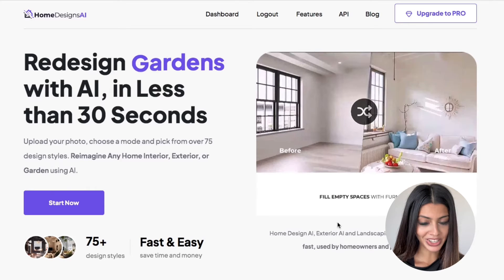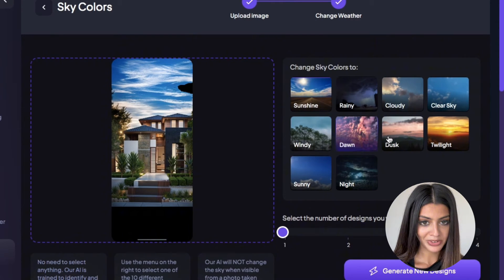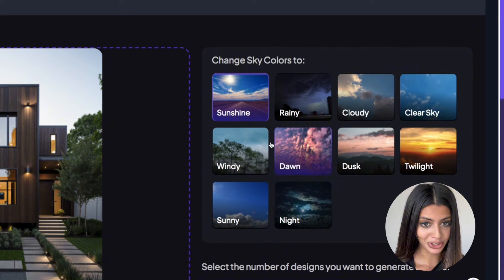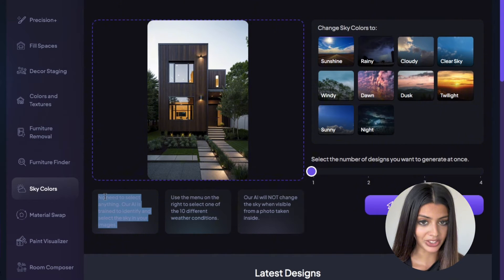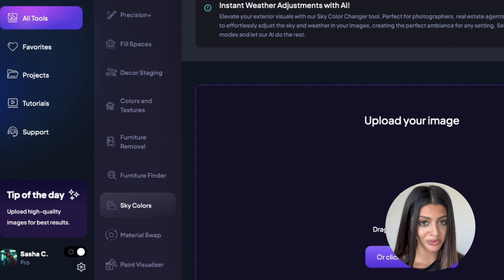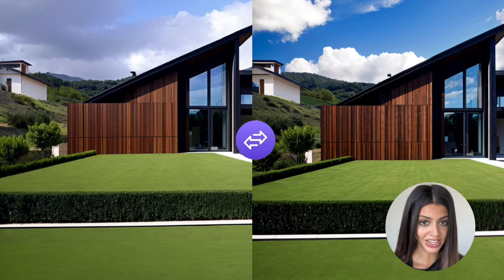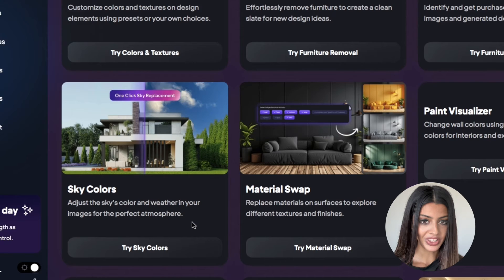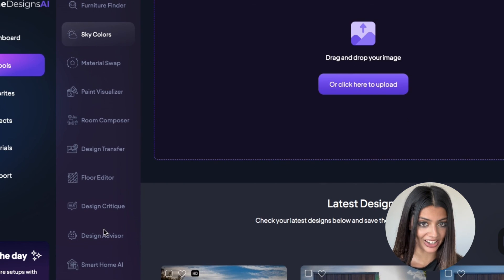Transform Your Photos with the Sky Color Changer Module | HomeDesignsAI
🌤️ Elevate your photography with the Sky Color Changer module by HomeDesignsAI! Perfect for homeowners, interior designers, realtors, and photographers, this tool allows you to effortlessly adjust the sky’s color and weather conditions to match your desired mood or setting. Whether it’s a vibrant sunset or a clear blue sky, watch as we demonstrate how to enhance the atmosphere of your images in just a few clicks.

🔍 In This Video:

 • Explore the Sky Color Changer’s powerful features: sky color adjustment, weather conditions, and automatic detection.
 • Learn how to use high-quality images for the best results and discover tips for customizing sky effects.
 • See real-world examples of transforming dull skies into stunning backdrops for both interior and exterior photos.

📸 Ready to take your photos to the next level? Watch now and see the magic of sky transformation in action!

Share your favorite sky edits in the comments below!